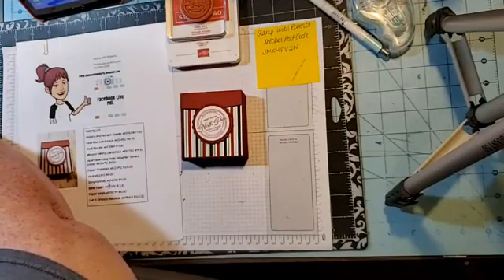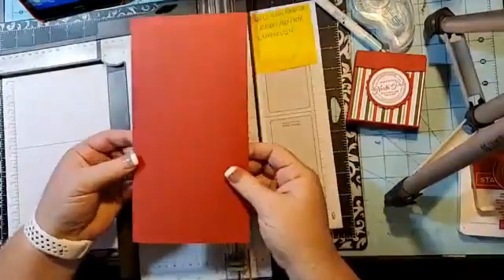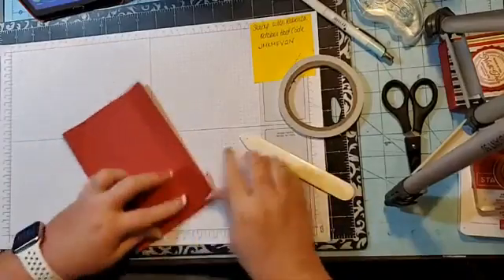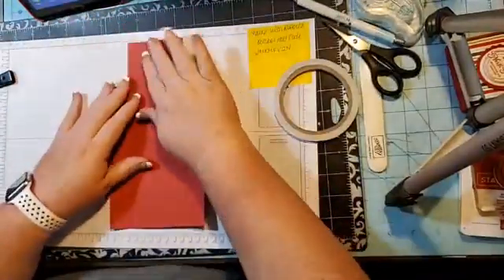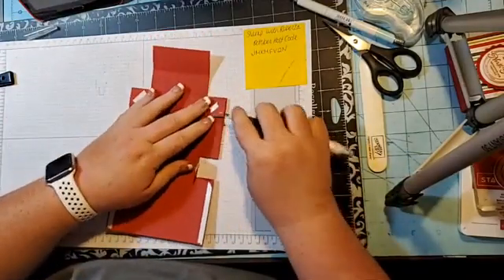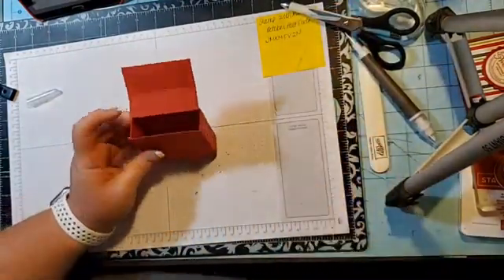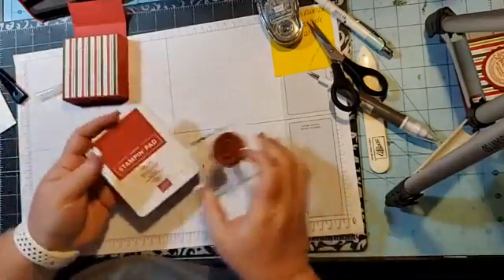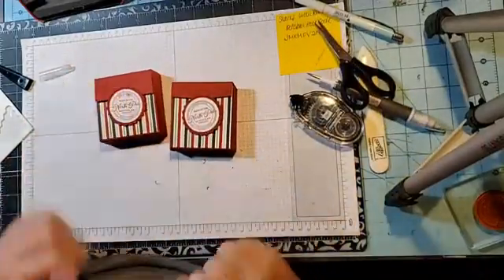10000000 2426087981030977 7712059255384093152 n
Stamp With Roberta